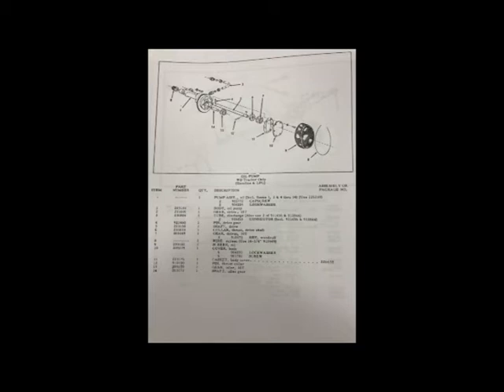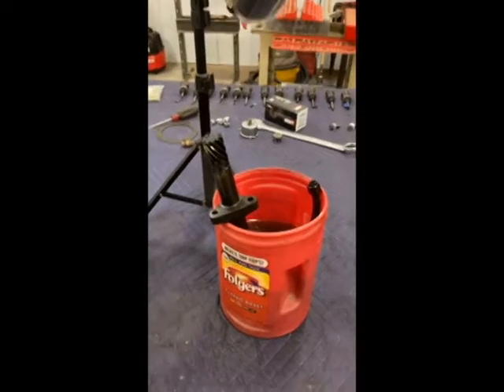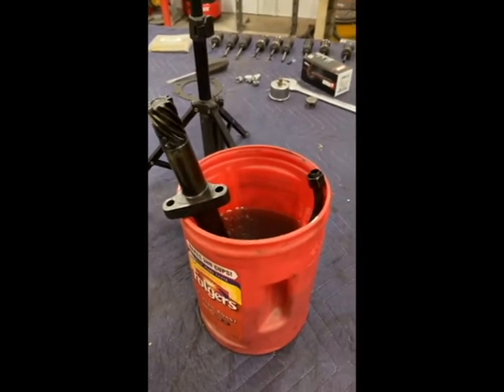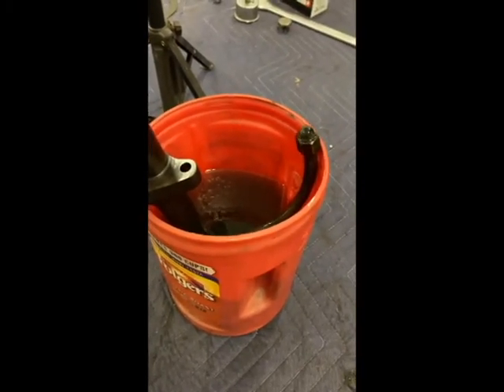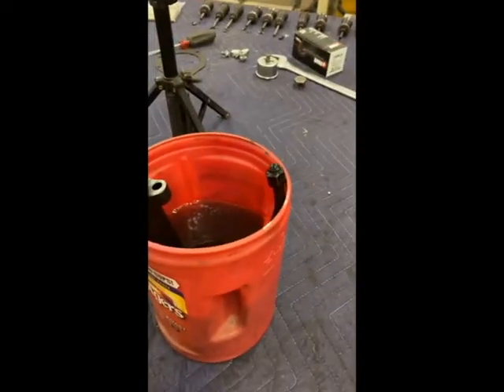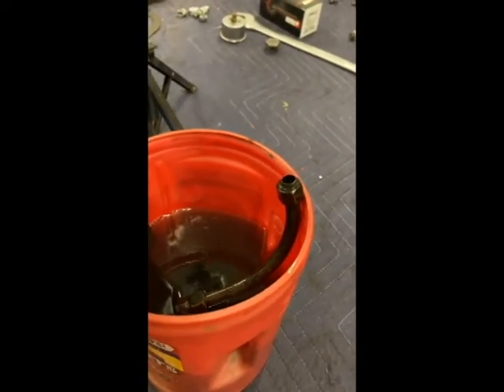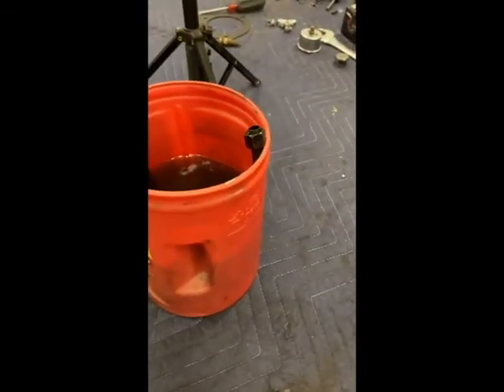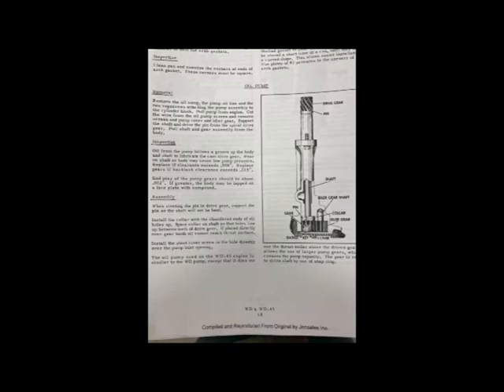Allis Chalmers WD Gear Driven Oil Pump Bench Test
In this video I go over a quick way to clean and test your oil pump prior to re-installing it in a tractor.